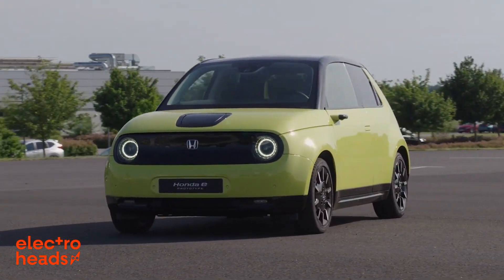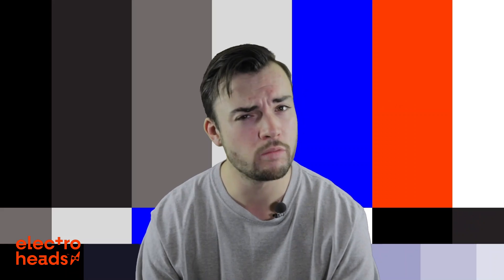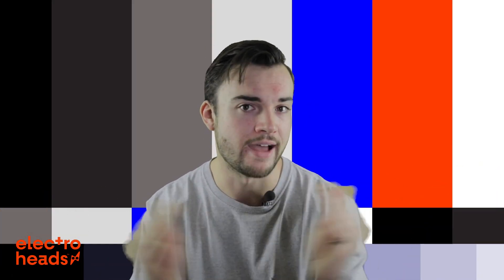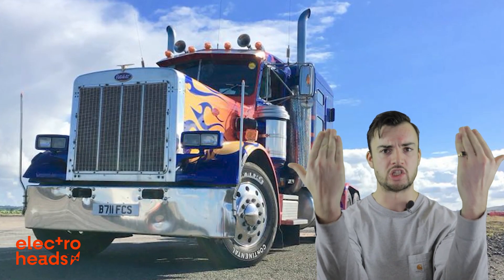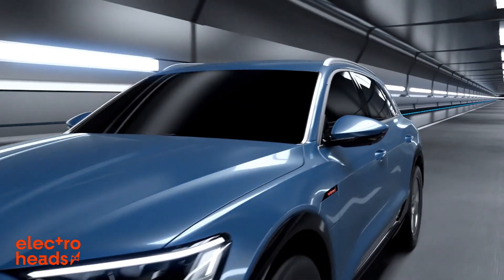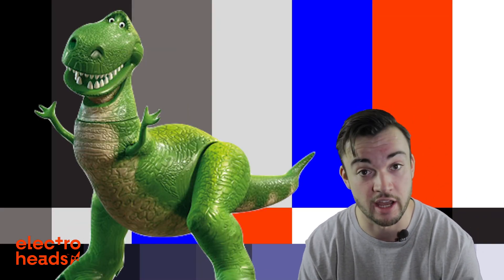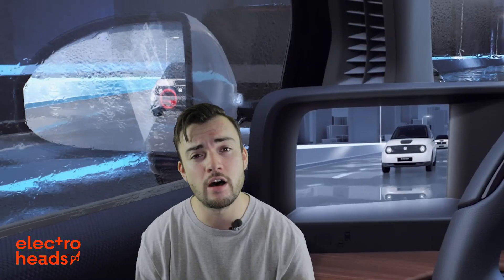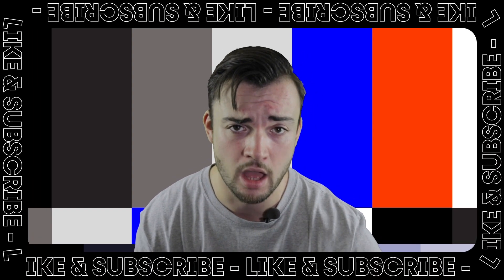Why would you put cameras in wing mirrors???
Yes, sure you can see yourself in a mirror but you can't take a selfie without a camera.